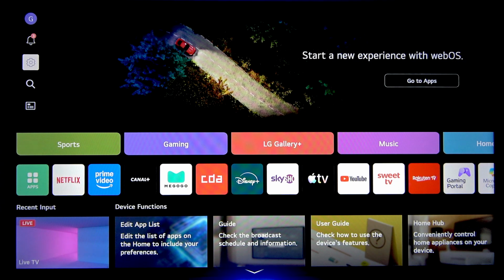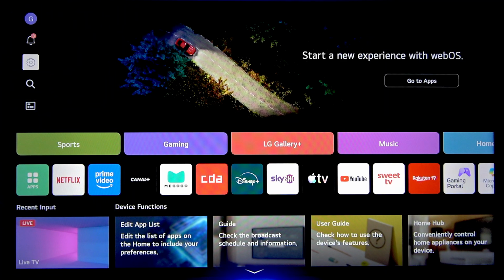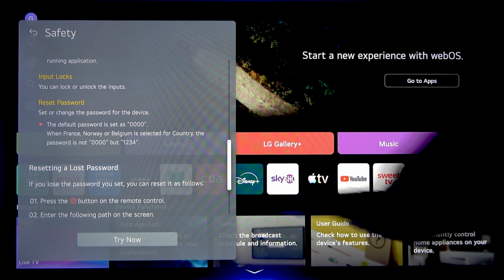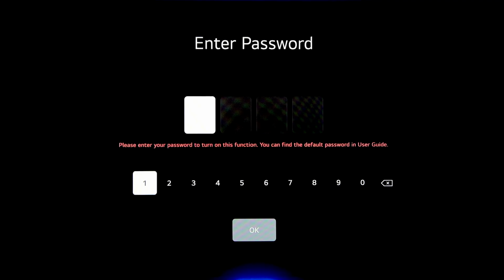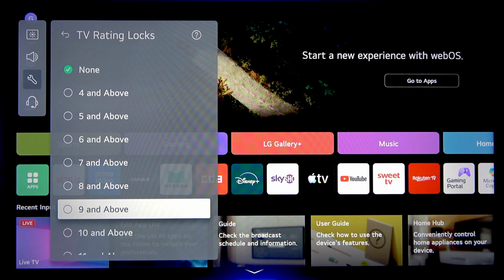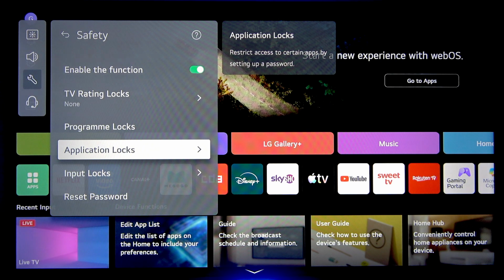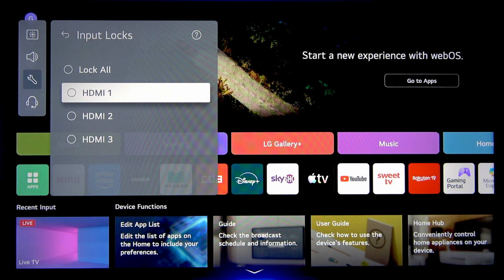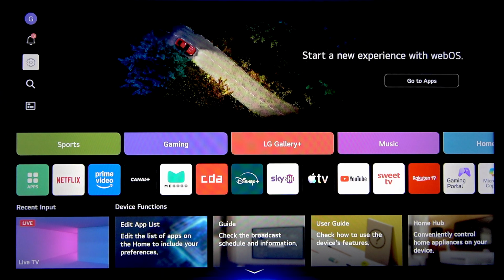How to Set Up Parental Controls on LG Smart TV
In this video I show how to set up parental controls on the LG 43UA73003LA Smart TV. You will learn where to find the default parental PIN (most TVs use 0000 or 1234 for some countries), how to enable the Safety feature, lock TV ratings, block apps and inputs, and how to reset the PIN to your own code. Follow the on-screen Settings menu steps so you can restrict inappropriate programs, require a PIN for apps or external inputs, and protect kids from unwanted content on your LG Smart TV.

How to set up parental controls on LG 43UA73003LA?
How to reset parental control PIN on LG 43UA73003LA?
How to block apps or inputs on LG 43UA73003LA Smart TV?

0:00 Welcome & overview
0:04 Default parental control PIN (0000 / 1234)
0:53 How to find the default PIN in the User Guide (Support → User Guide)
1:03 Navigate Settings → System → Safety to view reset password info
2:02 Enable Safety feature and enter the default PIN
2:33 Set TV rating lock (choose age rating)
2:56 Program lock (select source and program)
3:55 App lock (lock individual apps or all apps)
4:28 Input lock (lock external inputs)
4:47 Reset/change parental PIN to your own code
5:16 Wrap up and final tips